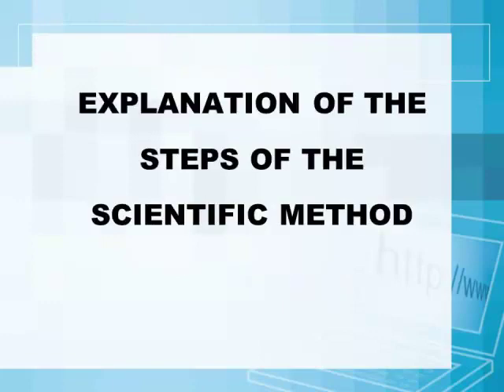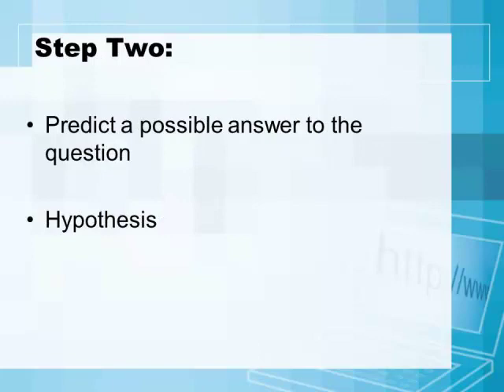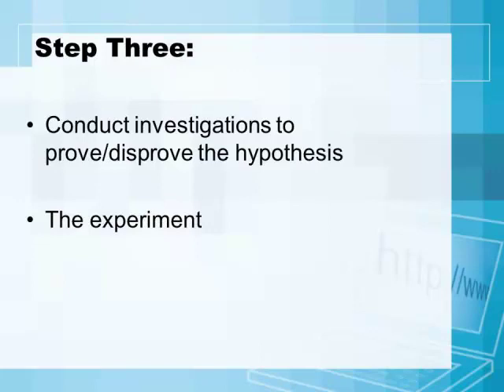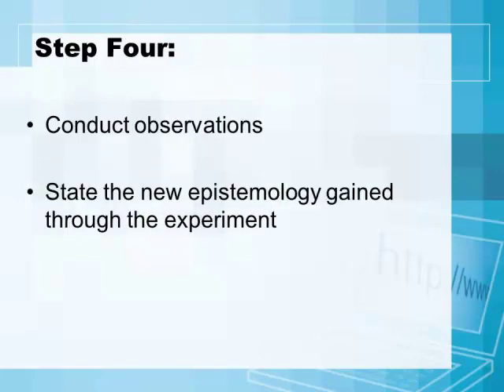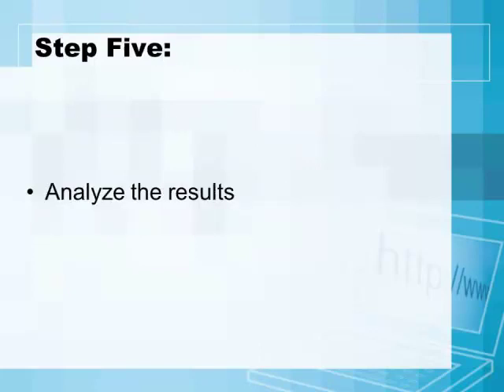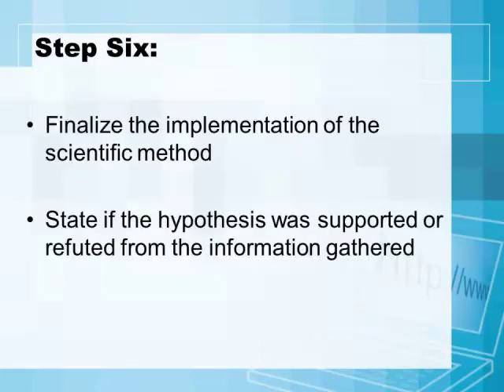Hall's Philosophy Video__Assign 3